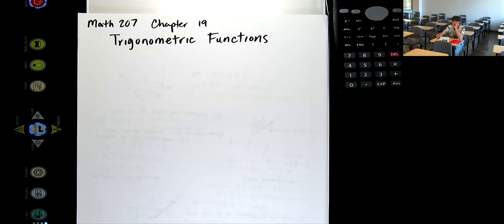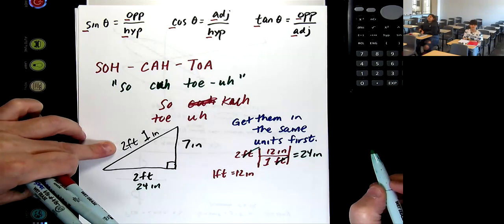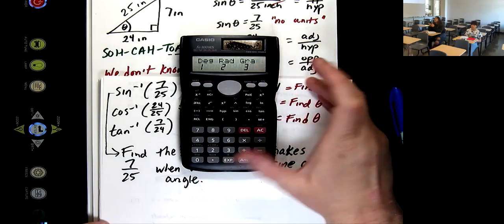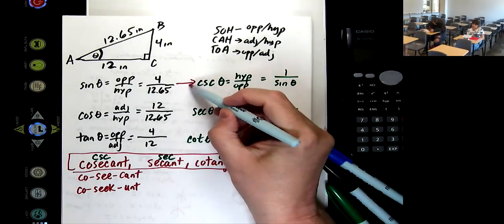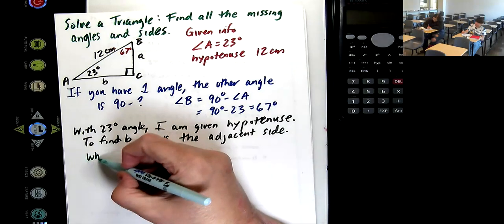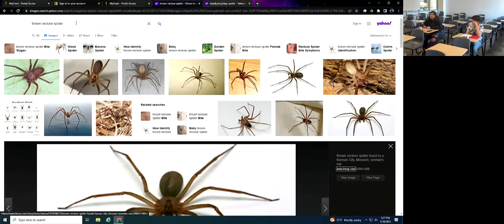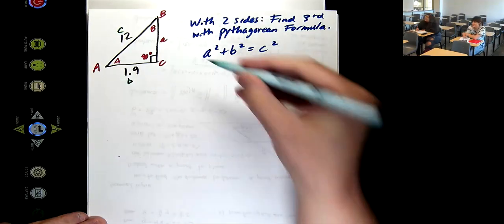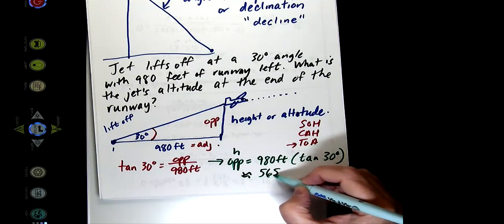Math 207 Chapter 19 Trigonometric Functions, Sine Cosine and Tangent